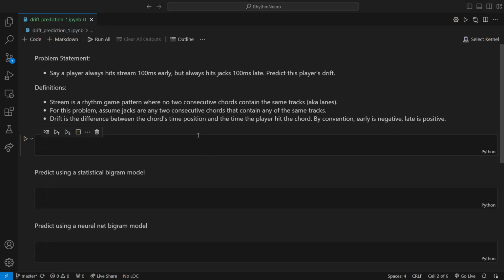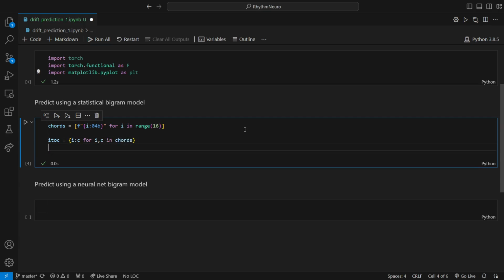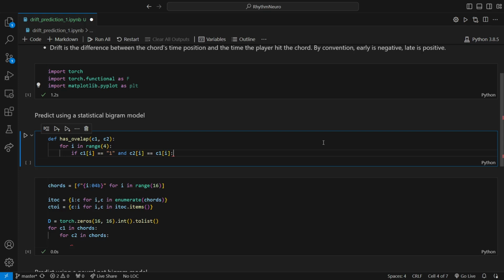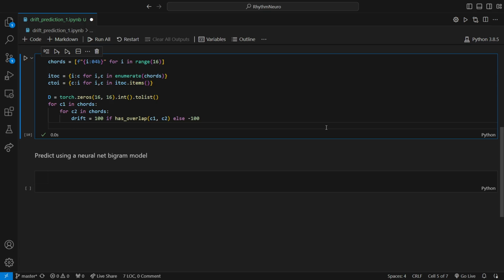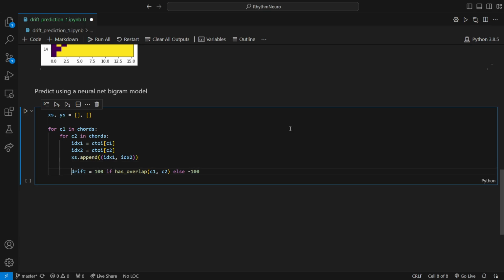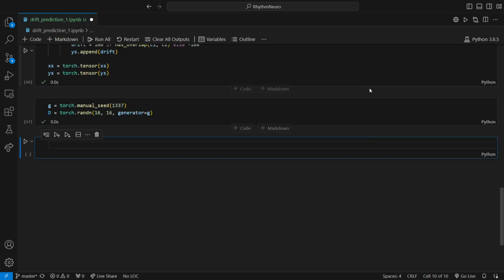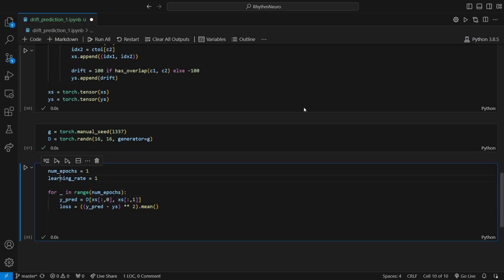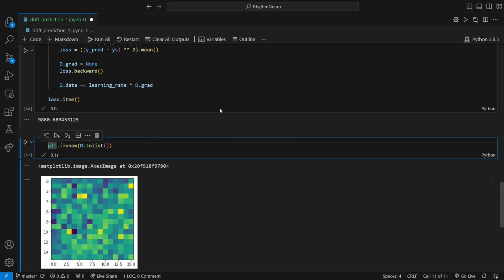Training A Neural Net Bigram Model To Predict Drift